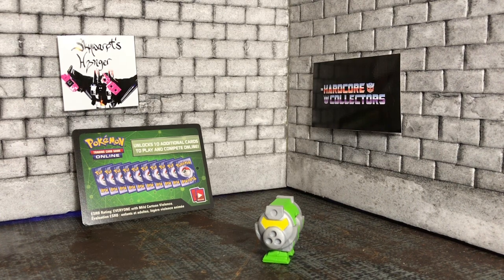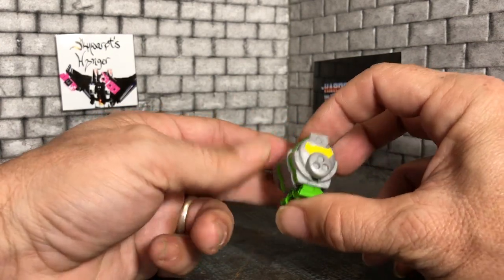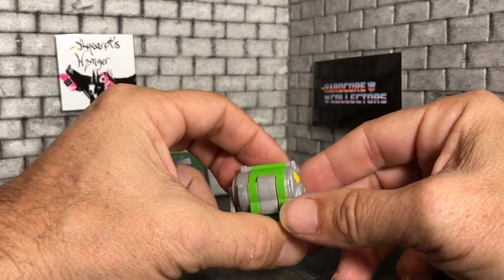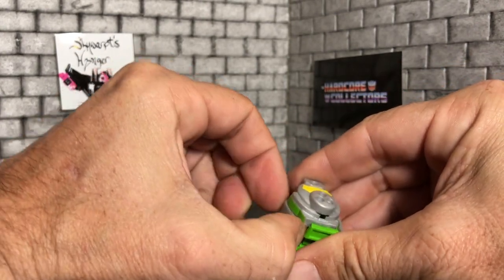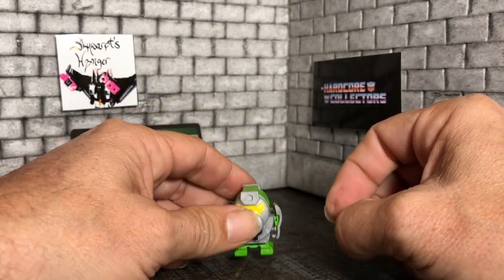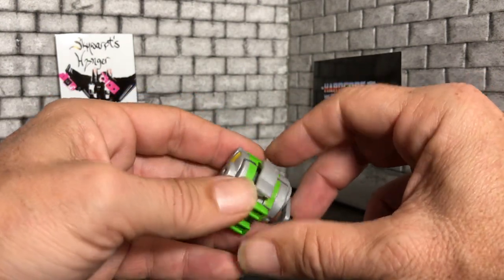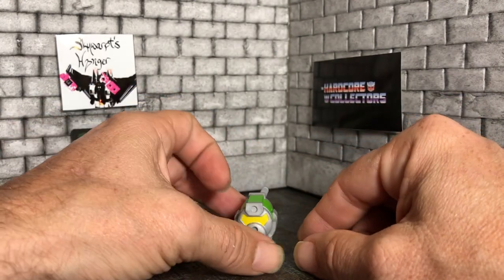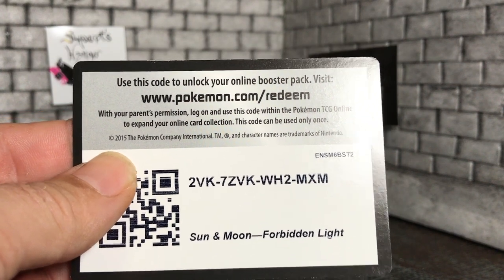Transformers Botbots Cranks Action Figure Review- Backpack Bunch Pencil Sharpener